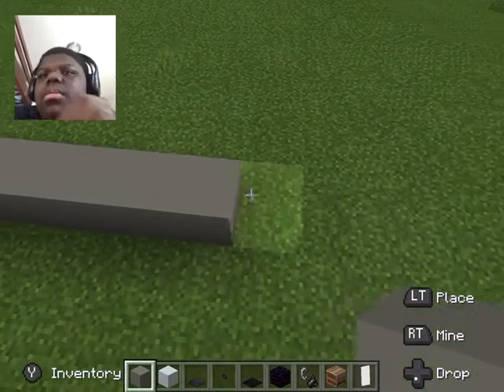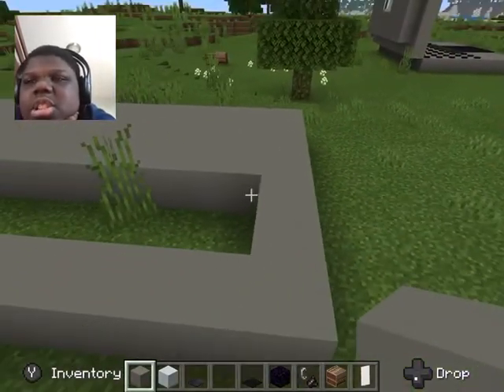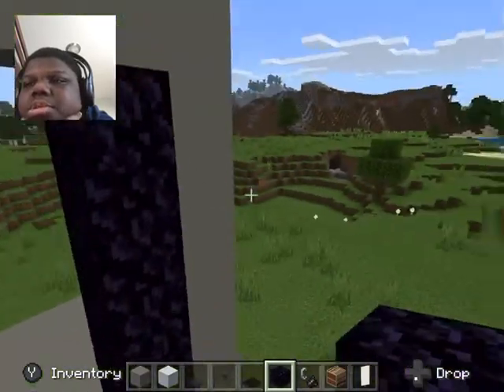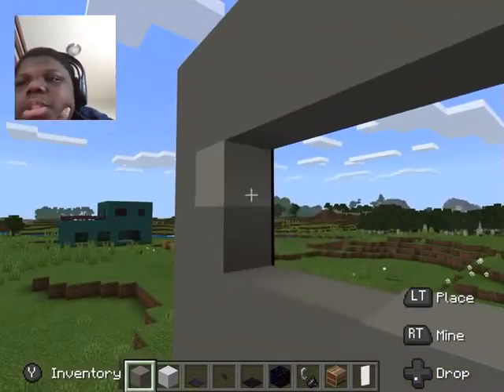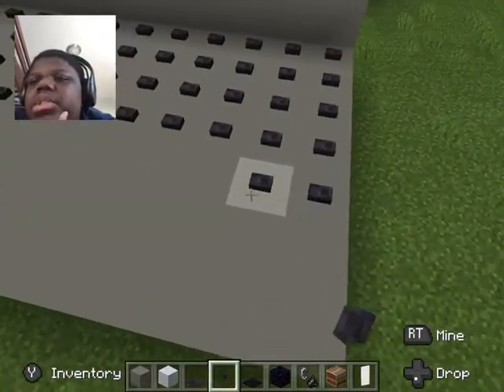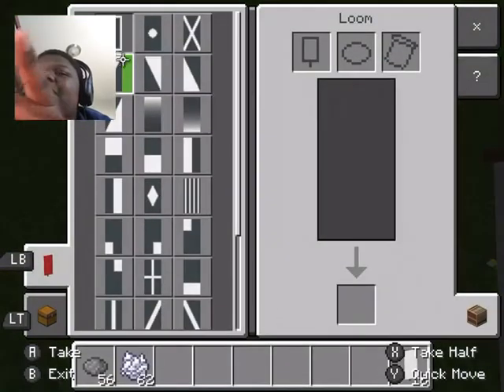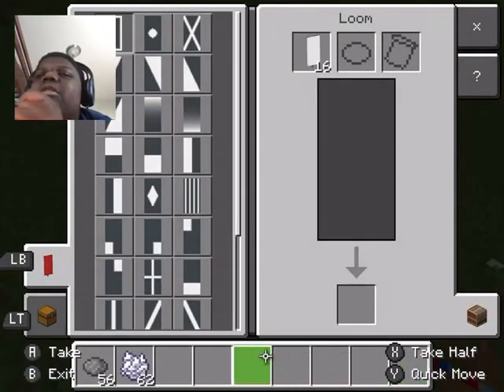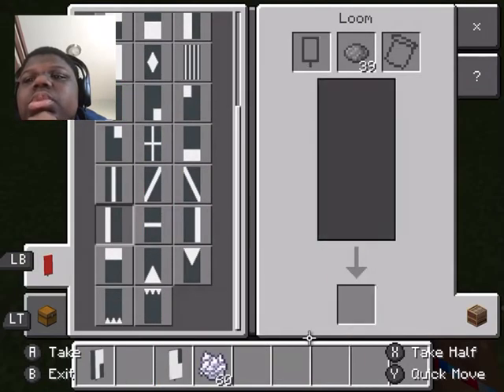Minecraft Tutorial: How To Build a HP Laptop Nether Portal (2020 Minecraft Tutorial)